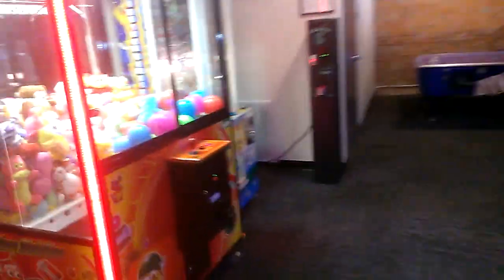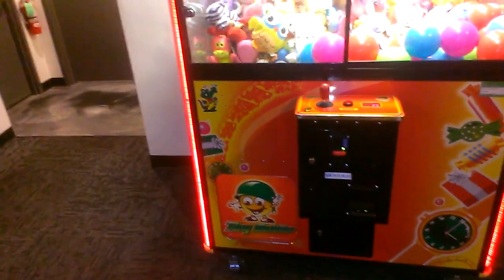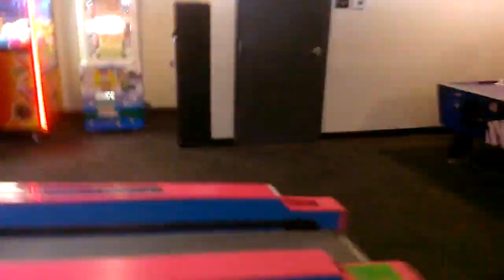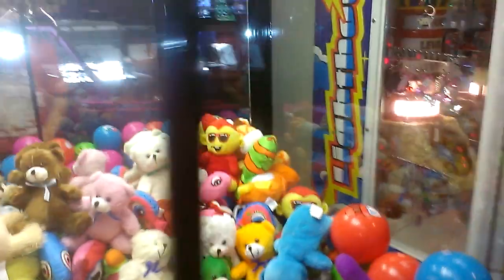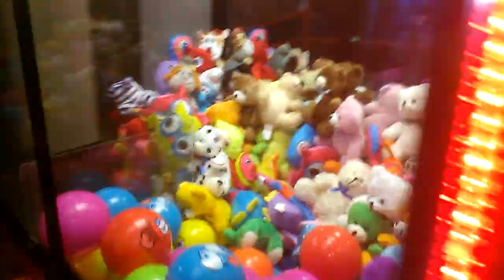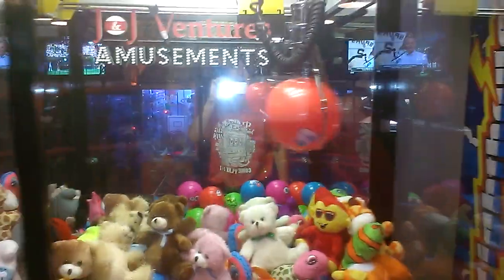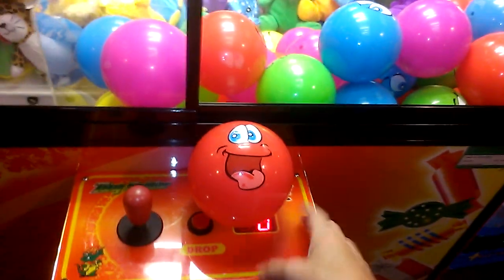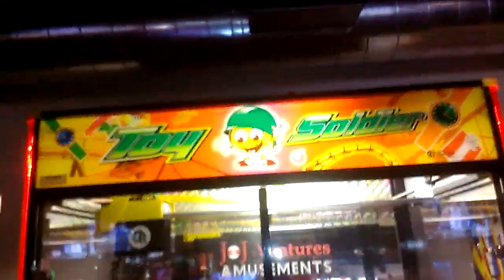TOY SOLDIER CLAW MACHINE@GOPHERS GRILL CHECKING MY ANGLES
TODAY I HEAD BACK TO ANOTHER FAVORITE CLAWING LOCATIONS TO CLAW AT MY LOCAL GOPHERS GRILL THIS TIME I USE MY ANGLES which HELPED ME WIN MY BALL